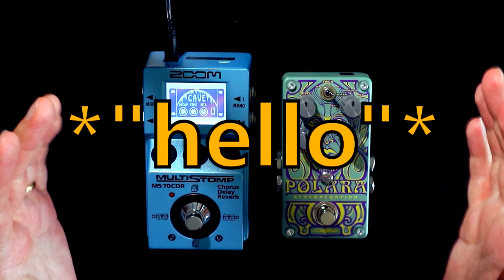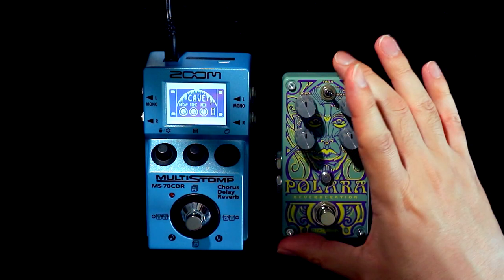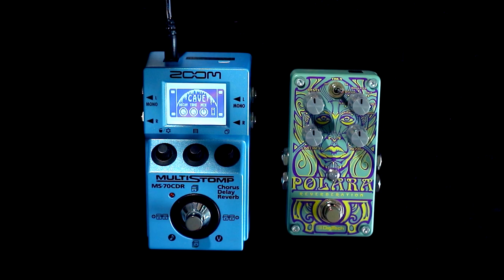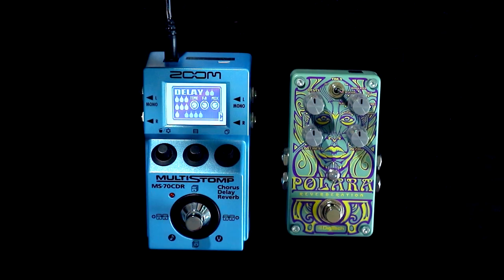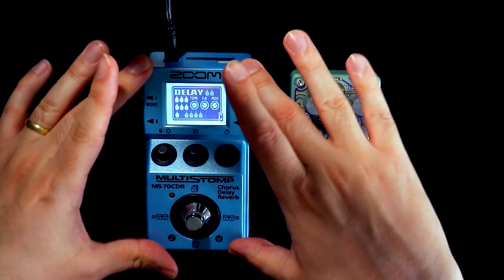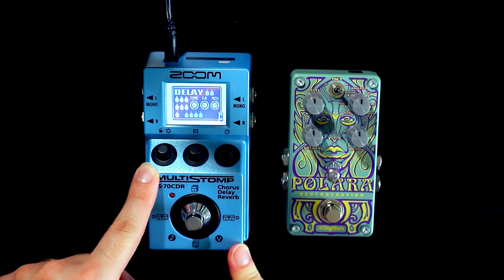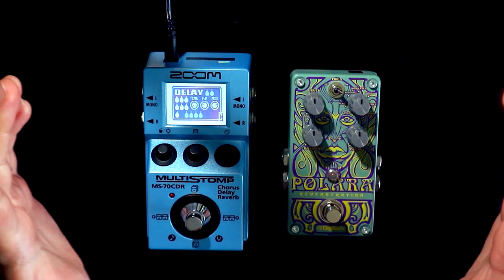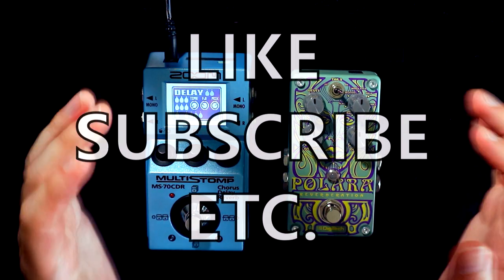Zoom MS-70CDR vs. Digitech Polara - In-Depth Reverb Shoot-Out!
The Zoom MS-70CDR and Digitech Polara are great, inexpensive reverb pedals that seem to be very popular with the synth community. Although they are very different, I have recommended both on many occasions, but I'd never actually pitted them against each other to work out which one I preferred... Until now!

This is a big in-depth demo/review/shoot-out so if you want to skip around the video here come the timestamps:

00:00 - Introduction
01:20 - Feature Comparison
05:13 - FAQ
09:30 - MS-70CDR Room (w/ Korg Monologue)
10:34 - Polara Room (w/ Korg Monologue)
11:51 - MS-70CDR Plate (w/ Arturia Minibrute 2S)
14:41 - Polara Plate (w/ Arturia Minibrute 2S)
16:52 - Polara Reverse (w/ Arturia Minibrute 2S)
18:04 - MS-70CDR Reverse (w/ Arturia Minibrute 2S)
19:22 - Polara Modulated (w/ Soulsby Atmegaron)
20:57 - MS-70CDR Modulated (w/ Soulsby Atmegatron)
23:01 - MS-70CDR Shimmer (w/ Korg Volca FM)
25:26 - Polara Shimmer (w/ Korg Volca FM)
27:09 - MS-70CDR Hall (w/ Korg Minilogue)
29:32 - Polara Hall (w/ Korg Minilogue)
31:21 - Polara Spring (w/ Korg Monologue)
32:37 - MS-70CDR Spring (w/ Korg Monogue)
33:51 - MS-70CDR: The Weird Reverbs (w/ Arturia Minibrute 2S)
38:32 - My Opinion (so... which one is actually better?..)